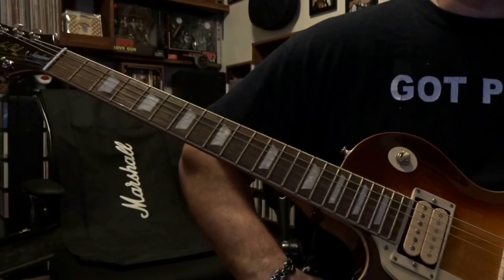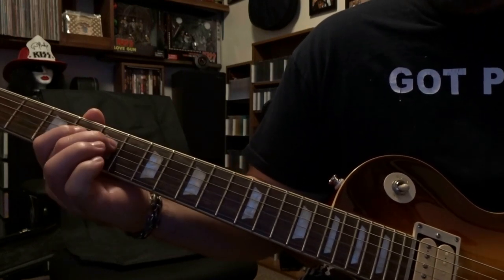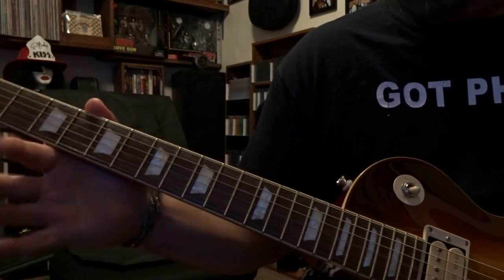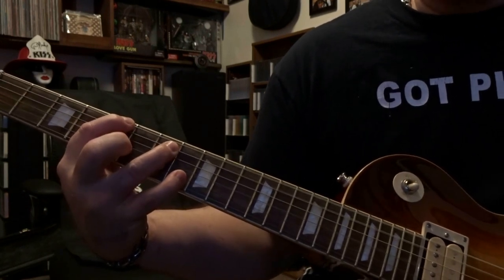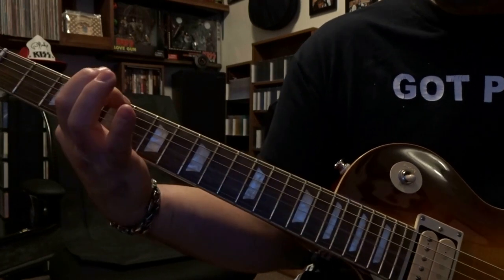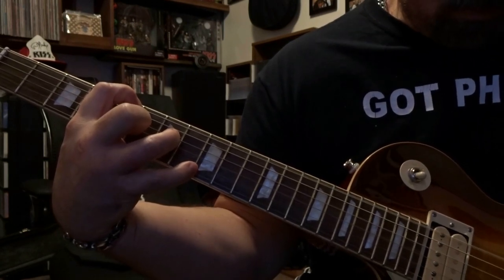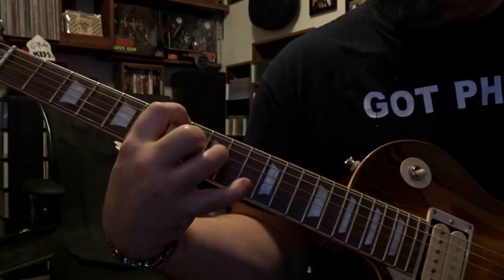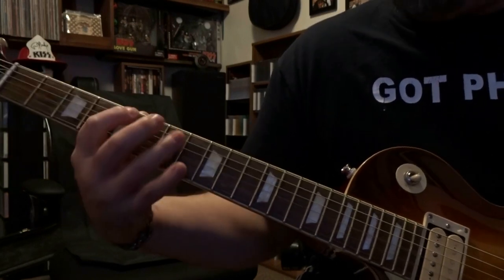Four Sticks - Led Zeppelin Intro/Riff "Video 420"